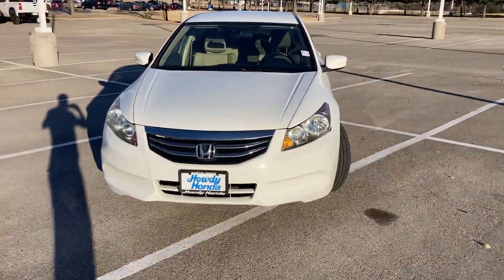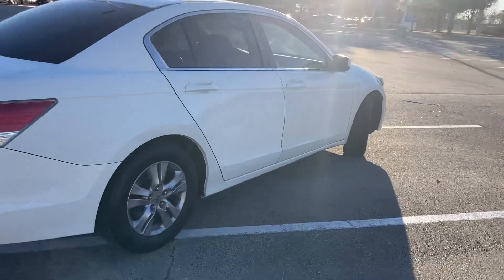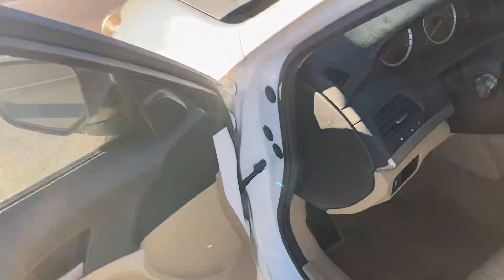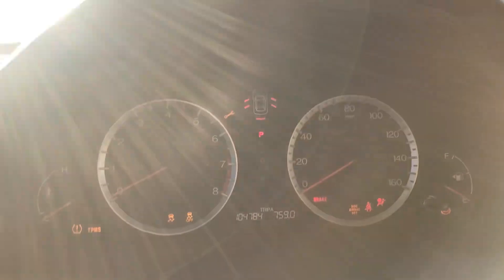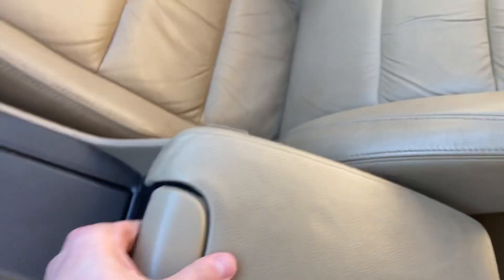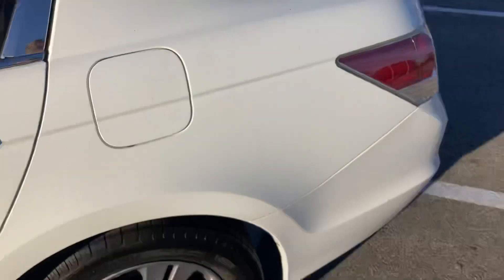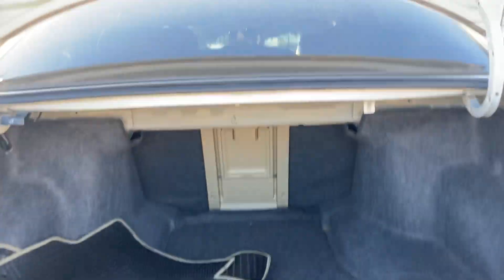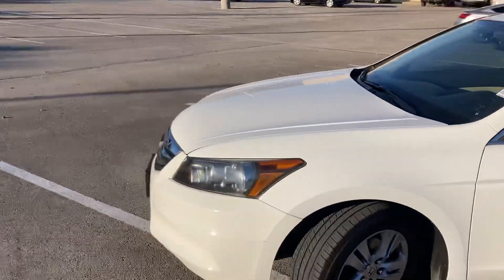2012 accord for Amber by Will Moss